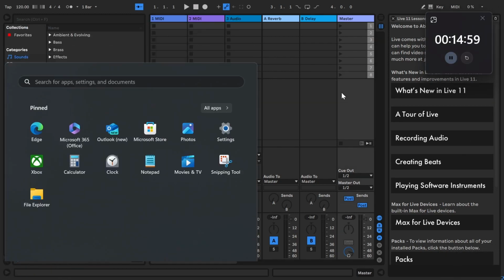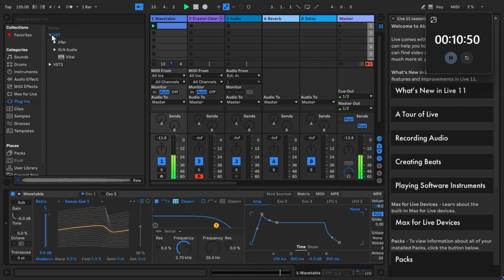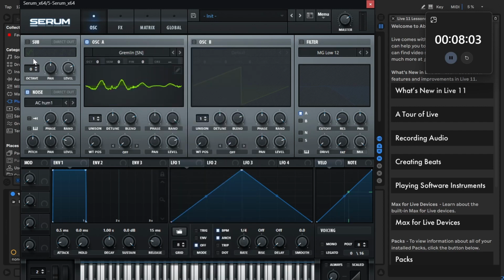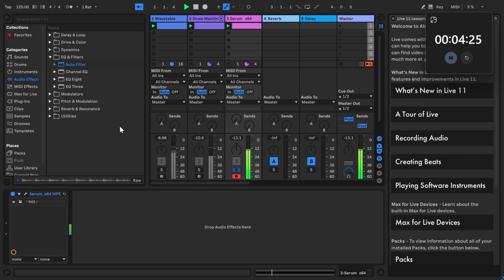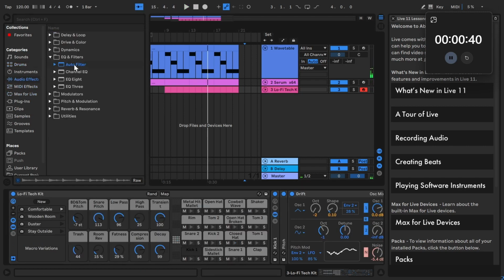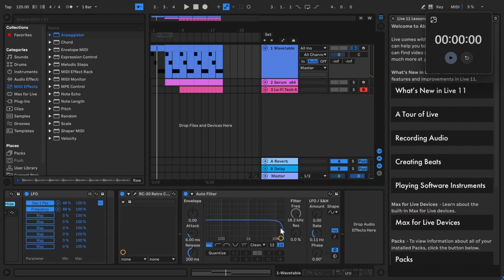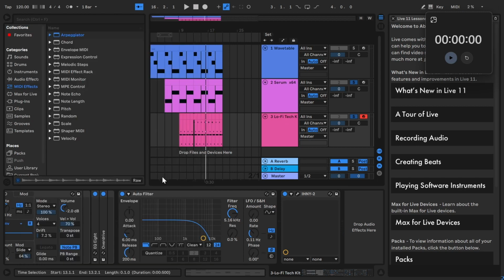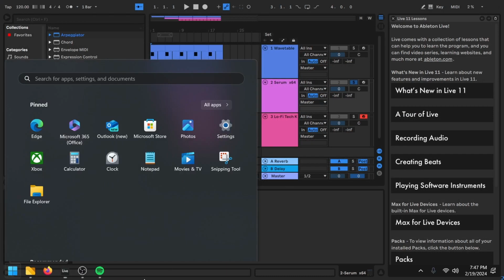Jam Session | Feb 19, 2024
Let's create without rules! Join me for freestyle sessions where imperfection is embraced, creativity flourishes, and every song | note | noise is an adventure. 🎶